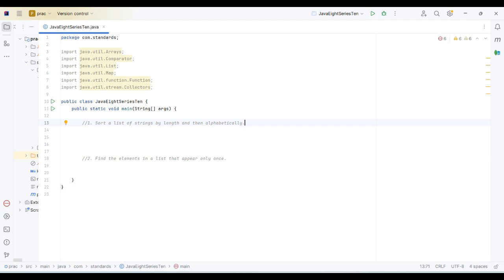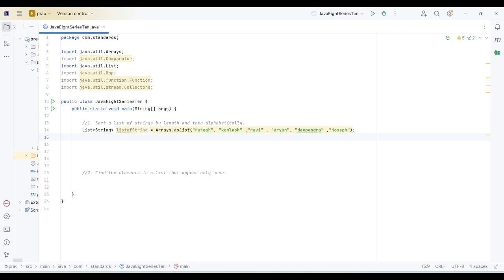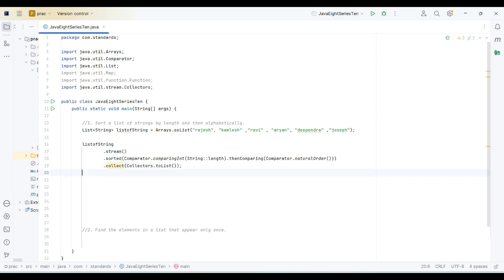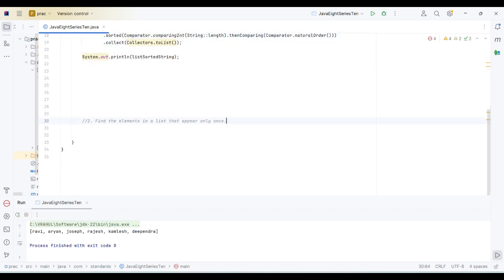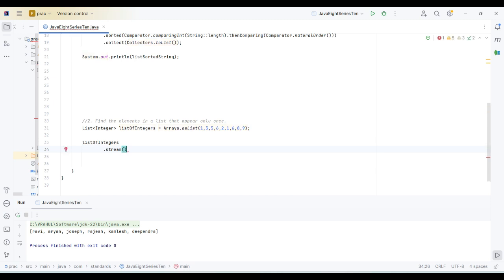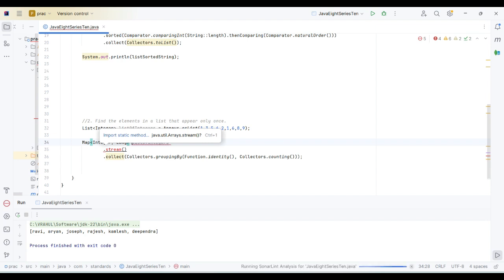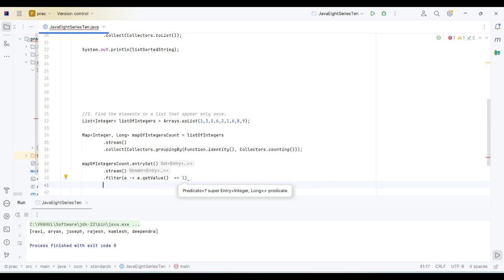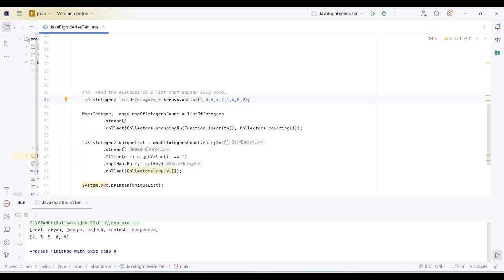Java 8 coding interview Questions | sort by length and alphabetic | element appear only once | #10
Java 8 coding interview Questions | multiplesort by length and alphabetic | element appear only once | #10

Sort a list of strings by length and then alphabetically.
Find the elements in a list that appear only once.